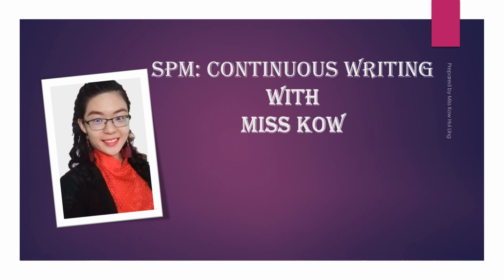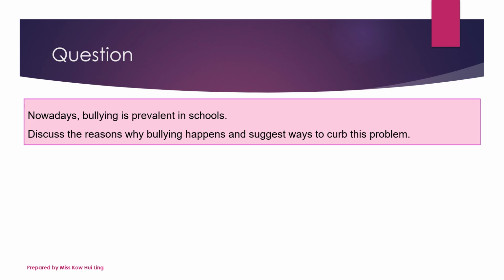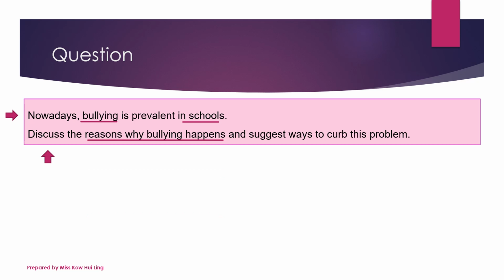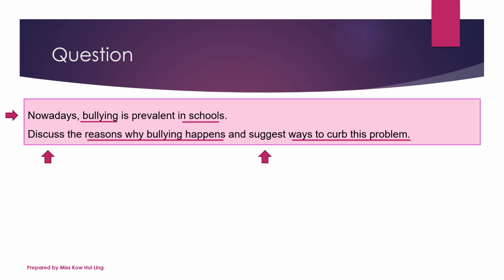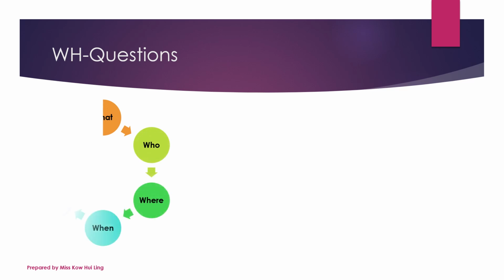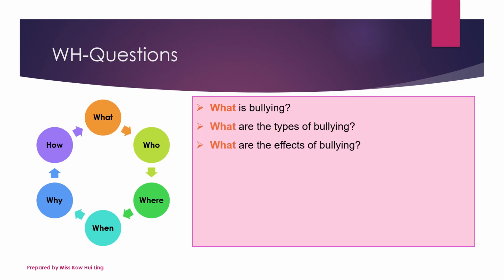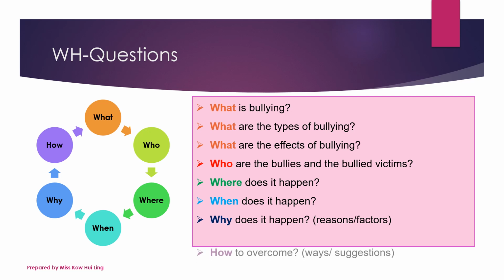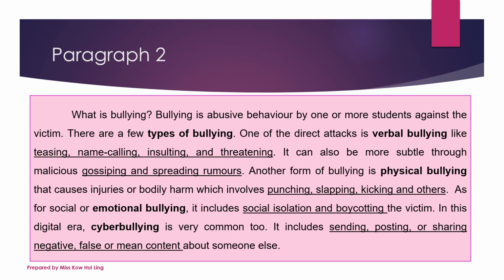SPM English-Continuous Writing-Social Issue: Bullying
KOW HUI LING
SMK DATO SAGOR,
LANGKAP, PERAK.

This is a presentation on a 5-paragraph essay on the topic 'Bullying'. The reasons why bullying happens and ways to overcome it will be discussed.